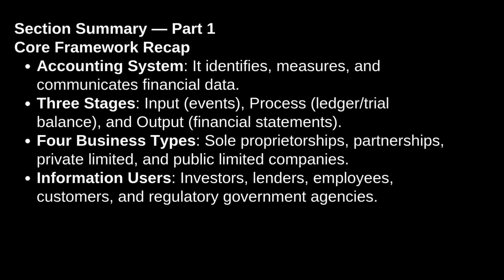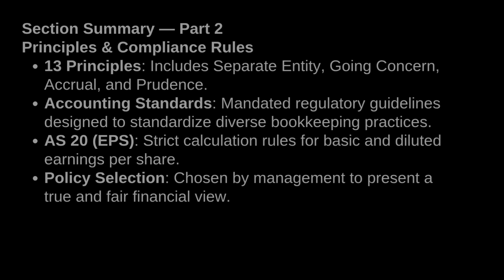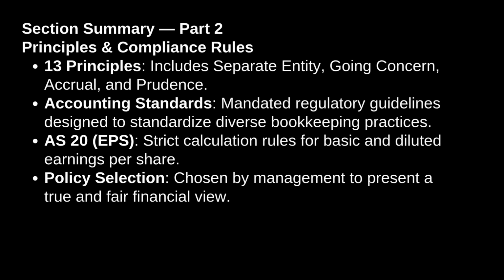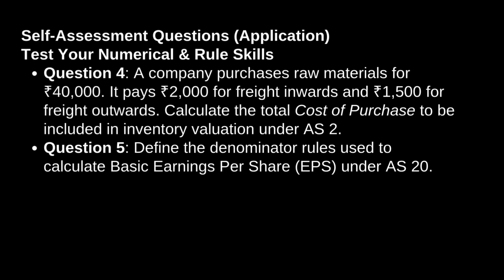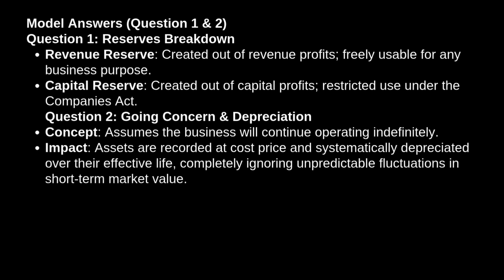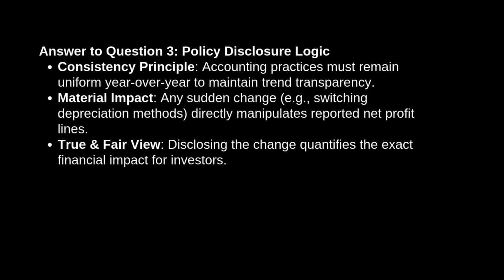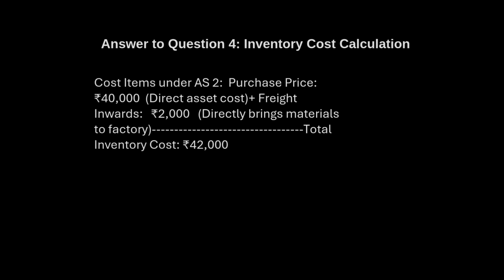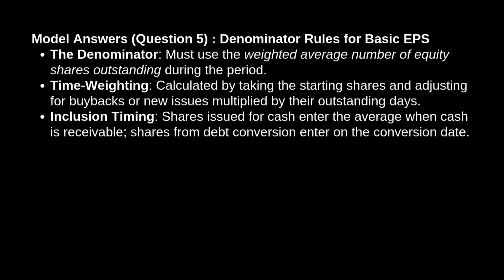🎓 Free Online MBA | ✅ No Fees | 📚 Lesson 2: Module 6 Management Accounting # CommonCenter_A2Z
📝 Module 6: Final Exam Review & Comprehensive Workbook

Scope: Section 2.12 (Summary), Section 2.13 (Self-Assessment Questions), and Section 2.14 (Model Answers).Core Focus: Synthesis of global and domestic accounting frameworks, mechanical consolidation of core equations, and examination preparation templates.Primary Learning DeliverablesExecutive Summaries: High-density synthesis of foundational principles, statutory guidelines (AS), and comparative frameworks (GAAP vs. IFRS) to reinforce cumulative retention.Problem Bank Frameworks: Real-world operational scenarios testing the limits of profit hierarchies, inventory write-downs, fixed asset boundaries, and earnings dilution structures.Step-by-Step Model Solutions: Exhaustive mathematical proof paths and step-by-step calculation logic for final year-end closing entries and balance sheet balancing equations.Strategic Exam Preparation: Standardized academic grading metrics designed to build professional evaluation benchmarks and final assessment workbook structures for your students.

What are corporate accounting standards, Accounting policy selection process, Financial accounting compliance framework, Corporate financial reporting standards, Selection of accounting policies notes, Accounting regulatory frameworks